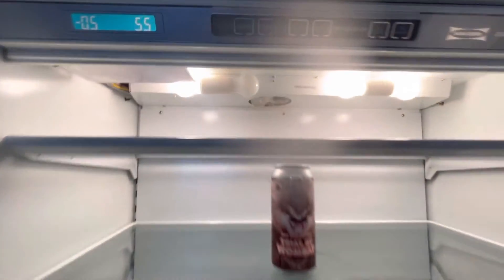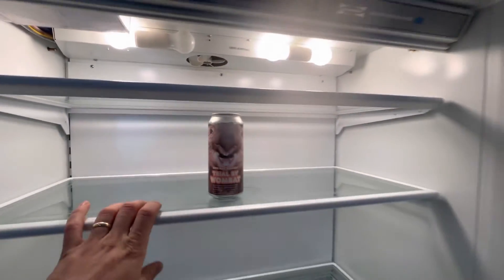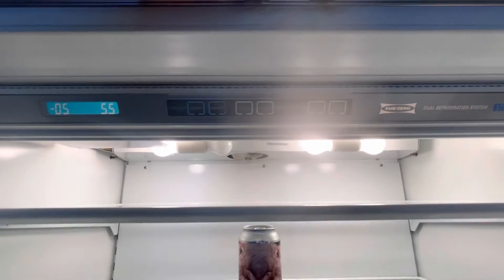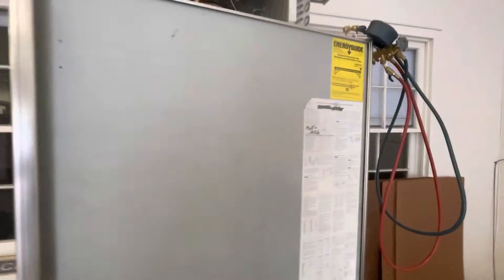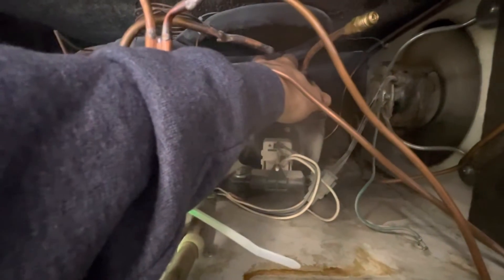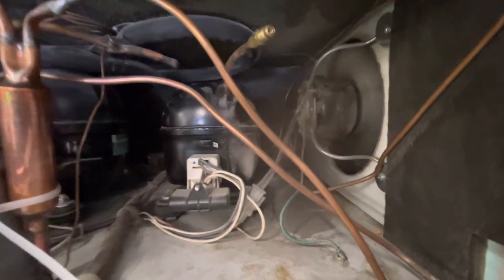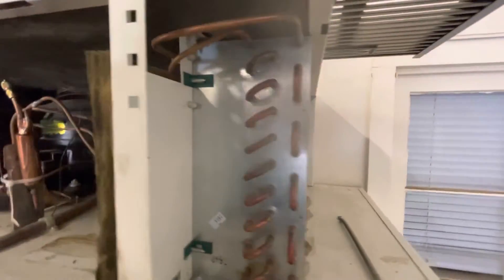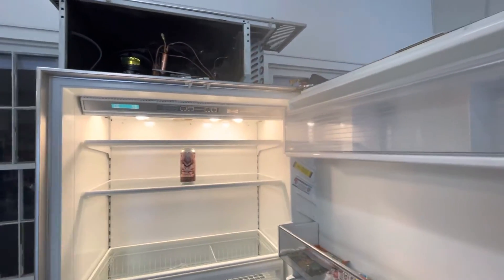Diagnosing a Sub-Zero Refrigerator not cooling - testing motors and electronics - part one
Diagnosing a sub zero 650.
This is the part one and just a general motors and electronics test.
The point of this is to make sure all the basic functions of your sub-zero fridge work.
Test your doors. Make sure they close.
Test your lights and Fan switches. Make sure the lights go on and off.
Make sure your interior fan spins.
Grab your non contact multi meter.
Make sure your compressor is getting power and running.
Make sure your Condenser fan is spinning and a good pace.
Make sure your condenser is clean.

Any of these things can be wrong with your machine and could possibly solve your issue if you find that they are not working.

If you pass all these tests, you may have a "sealed systems issue" or an issue related to your cooling system.